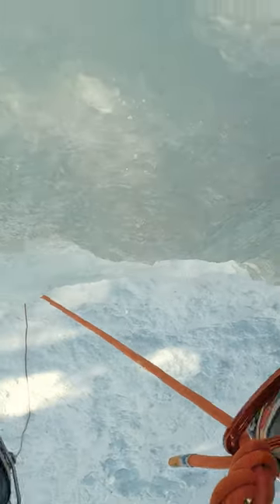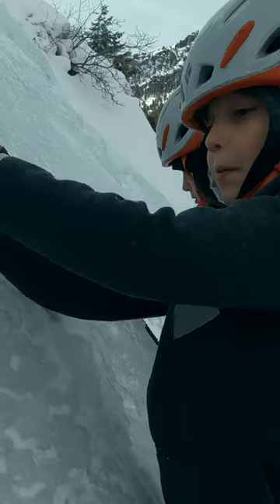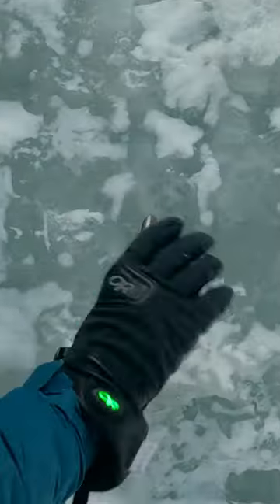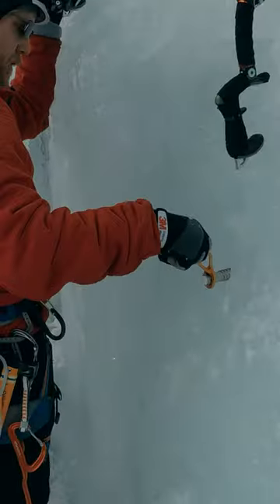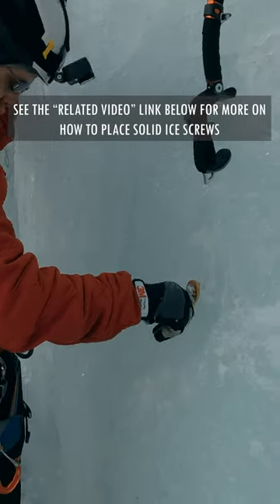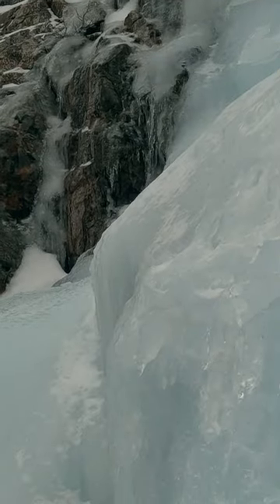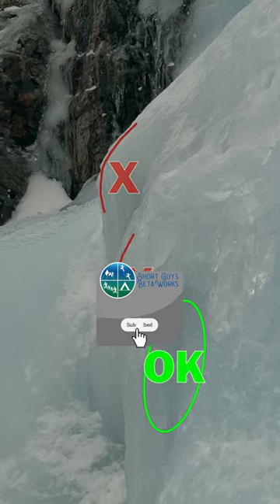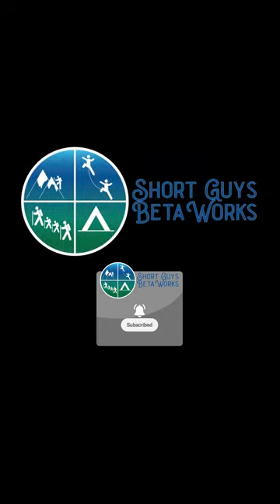Preview to How to Place an Ice Climbing Screw: Assessing Ice and Appropriate Technique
To manage ice climbing more safely, we need to be able to place ice protection, usually an ice screw, efficiently and securely. Both our ability to assess ice quality and use solid technique are key to placing strong ice screws. The full video demonstrates how I approach placing solid ice screws.